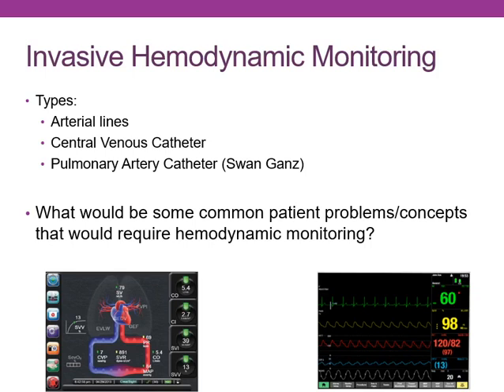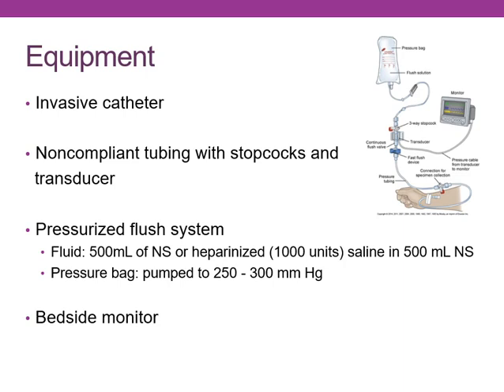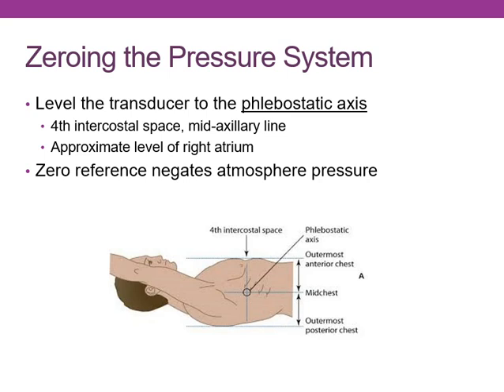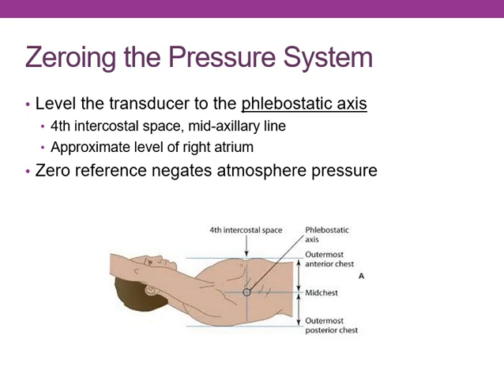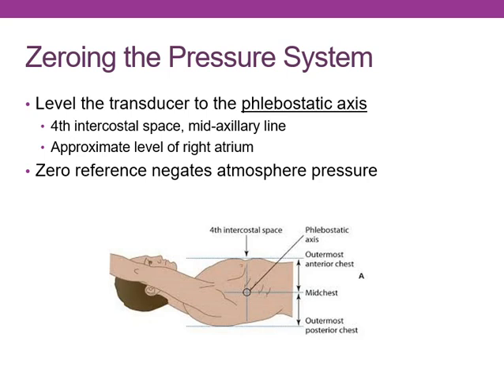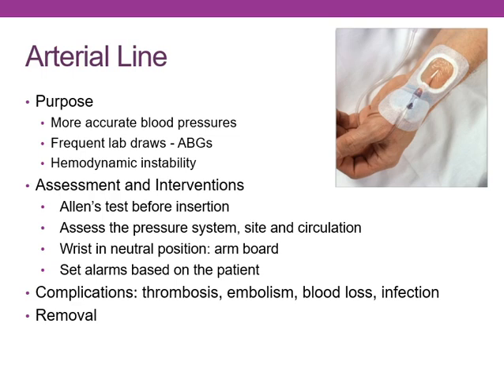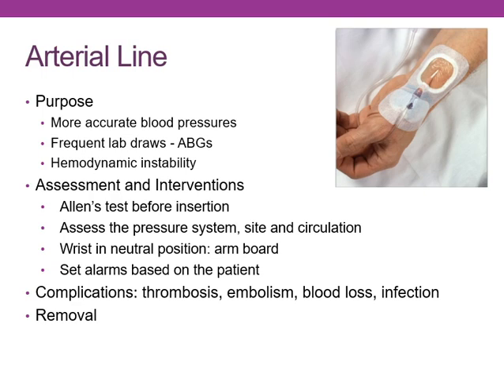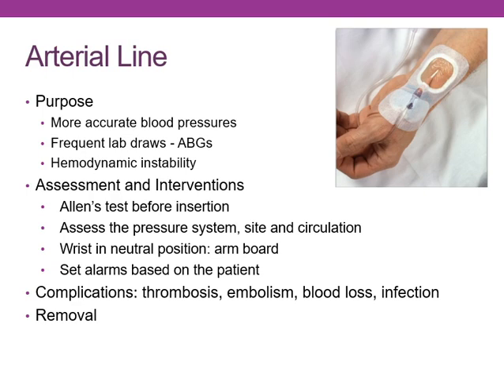Arterial lines pressure lines